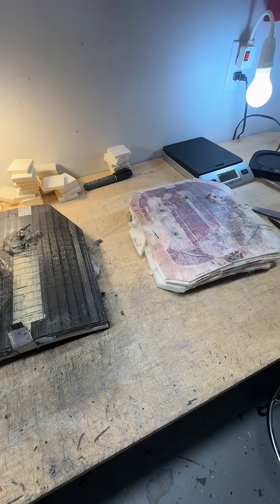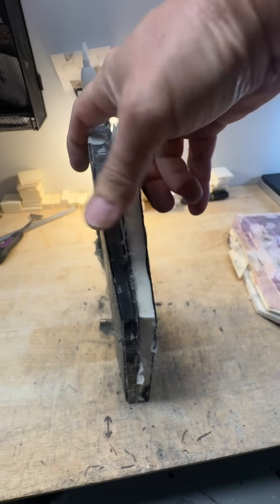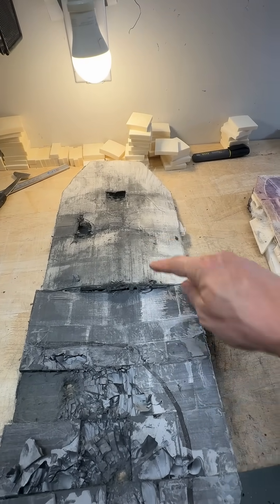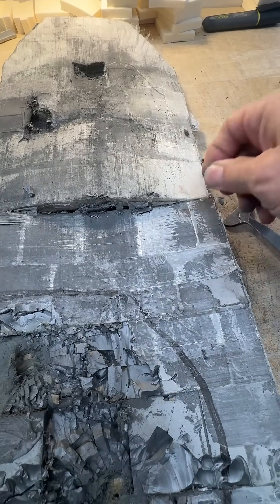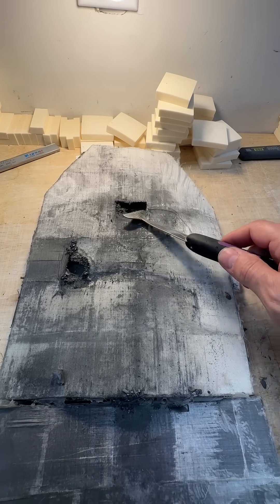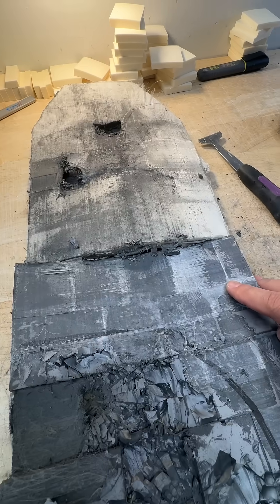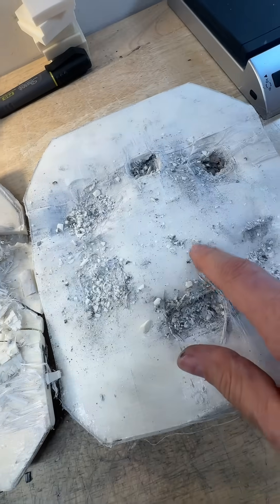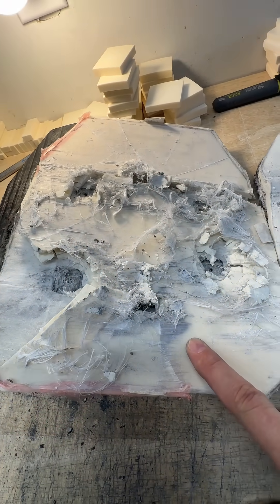Ceramic Armor Education About Lamination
Ceramic body armor lamination and energy dissipation. The top layer of PE on the reverse side of the strike face is often mistaken for a laminating layer. Most of the time, it’s just the top layer of the PE backer that is sheared off by ballistic energy.